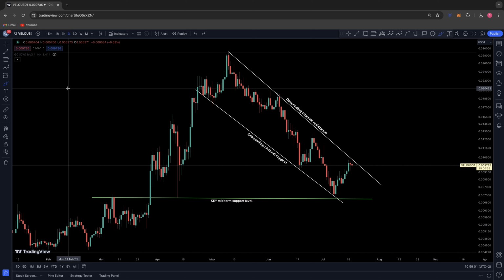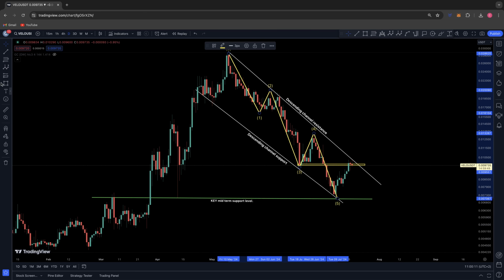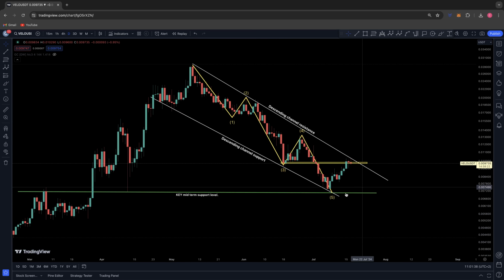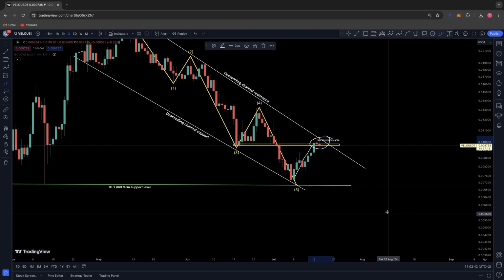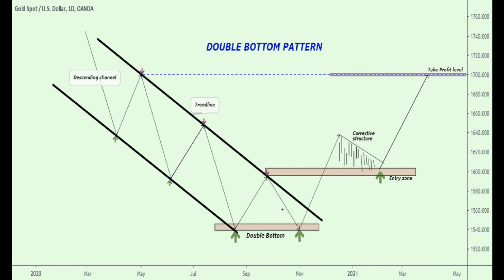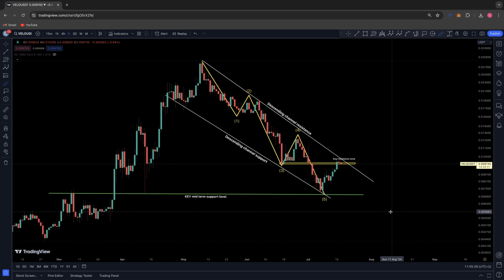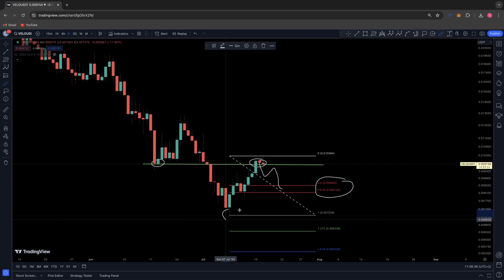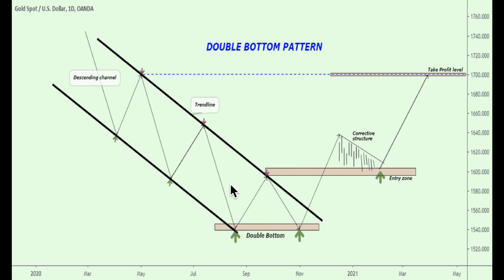$VELO Technical Analysis Update : 40% Move Up Since The Lows : Is This Foundation Bottom Next?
VELO TA UPDATE : Descending Channel, Foundational Build Up.